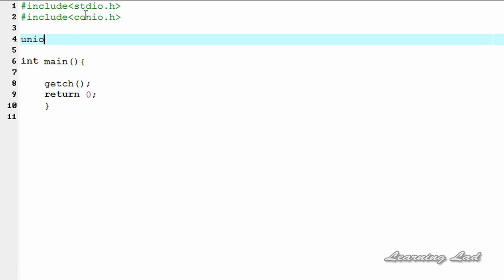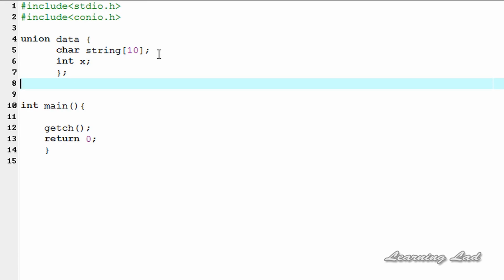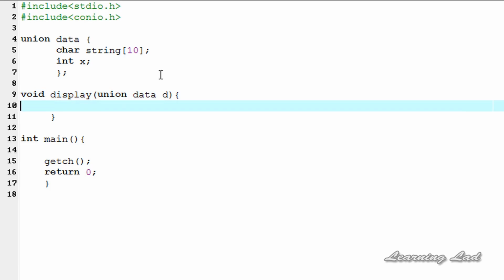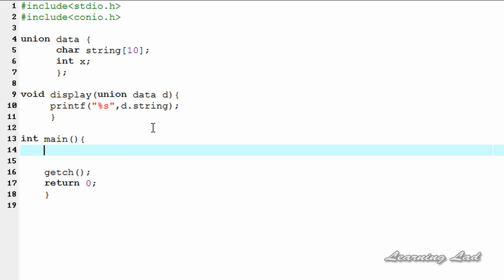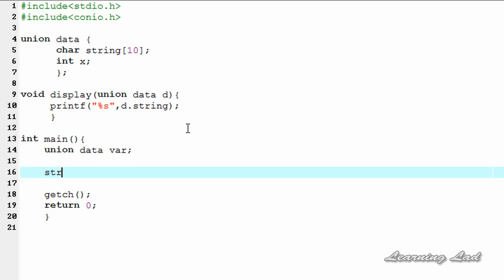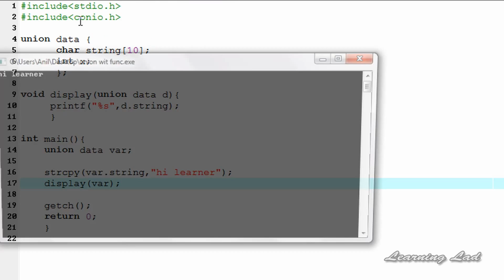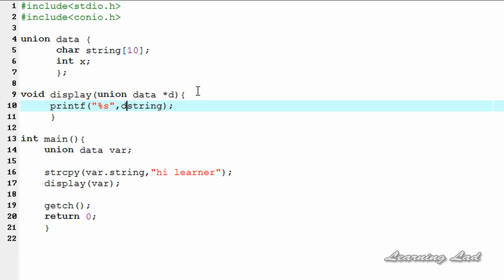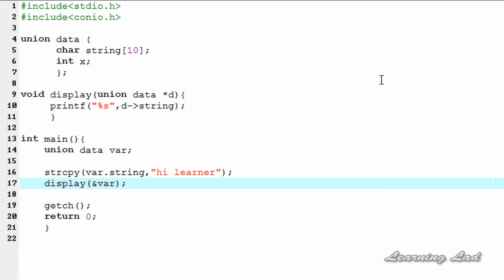65 Passing Unions to Functions in C Programming Video Tutorial